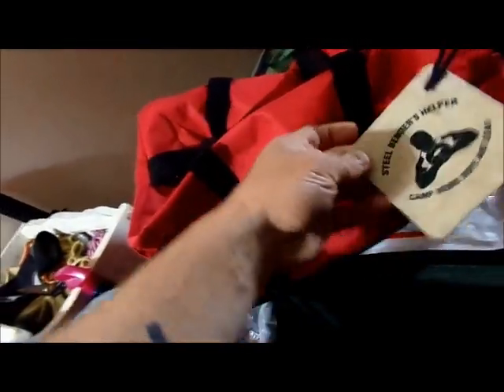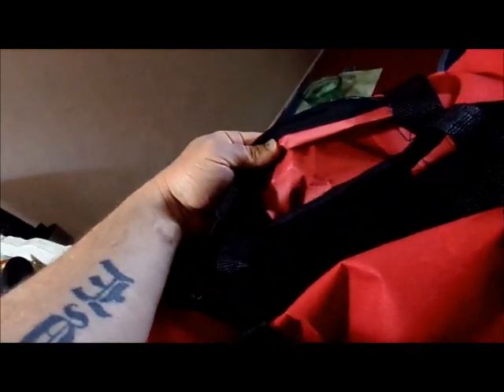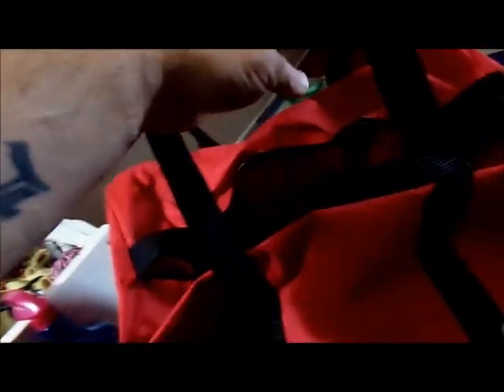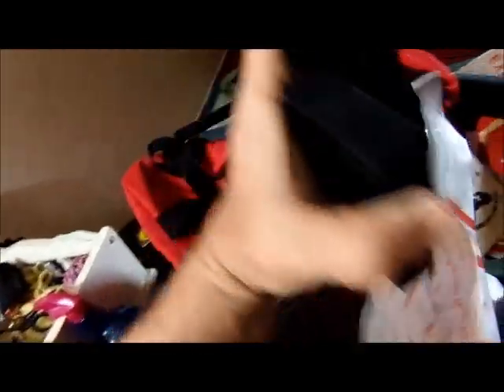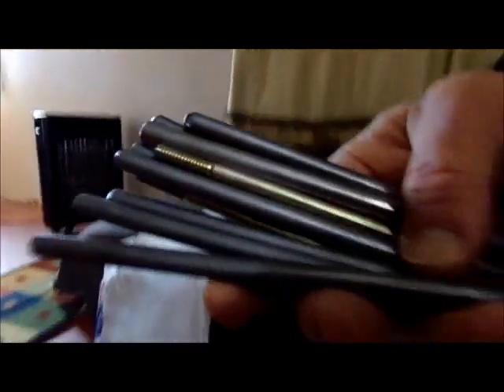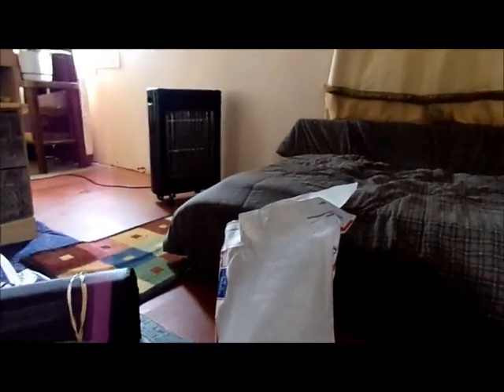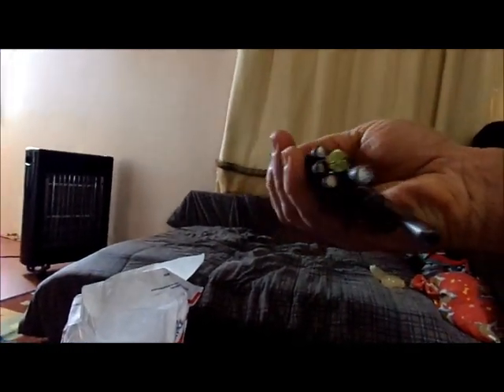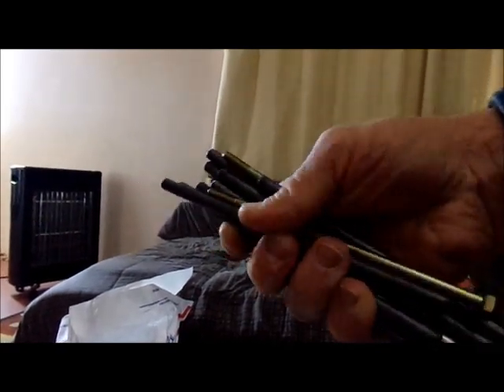Steel Bender's Red Bag, and Prizes for the Michigan Steel Bending and Breaking Championship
A quick look at the Steel Bender's Red Bag, and Prizes for the Michigan Steel Bending and Breaking Championship. Live Free, Punch Hard, and Bend Hard!  You can order your custom self defense gear, Bat Bender's Helper™, Card Ripper's Helper™, Phone Book Ripper's Helper™, Steel Bender's Helper™ or Horseshoe Bender's Helper™ by using the contact page of the Camp Verde Rope and Gear